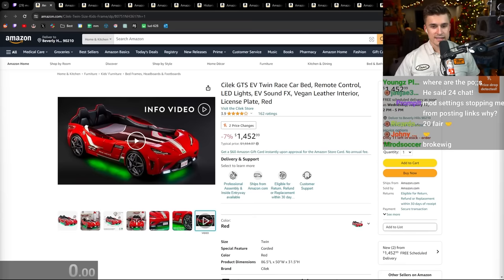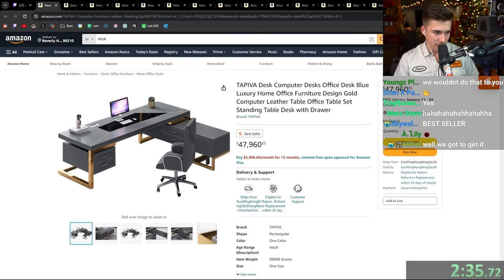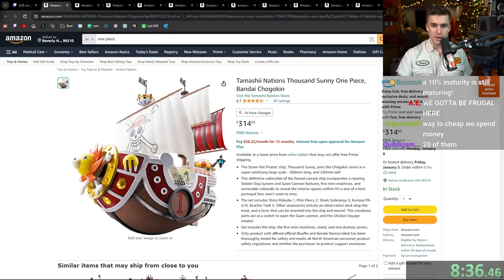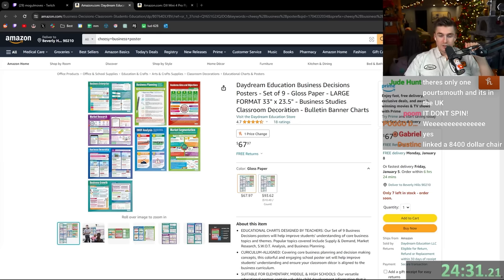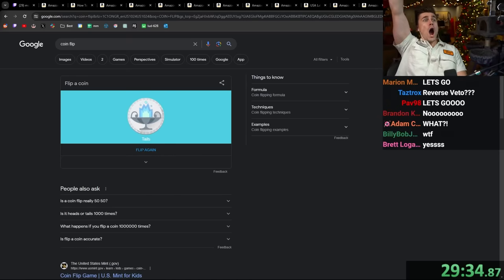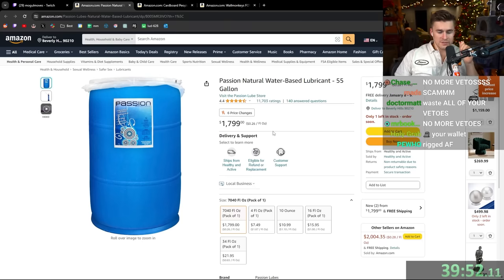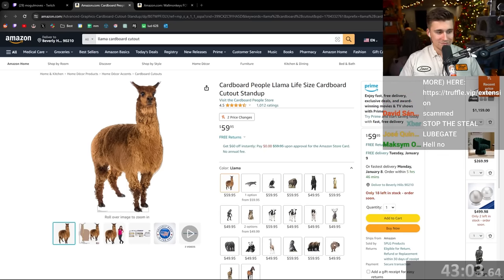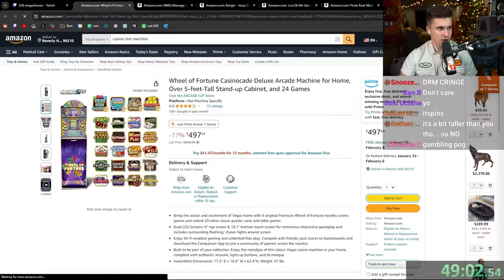I Gave My Stream My Credit Card for 1 Hour. Big Mistake.